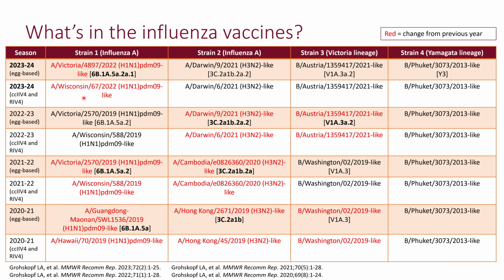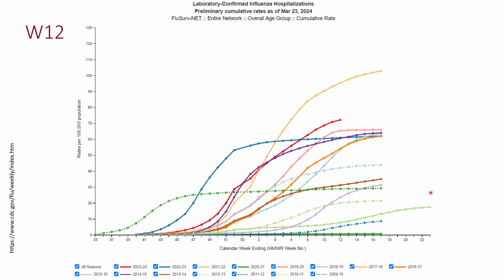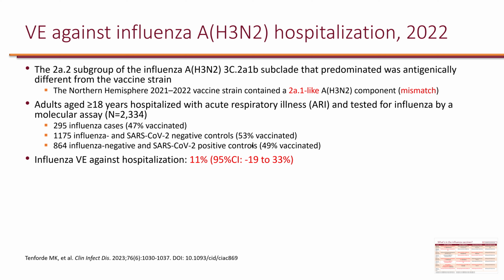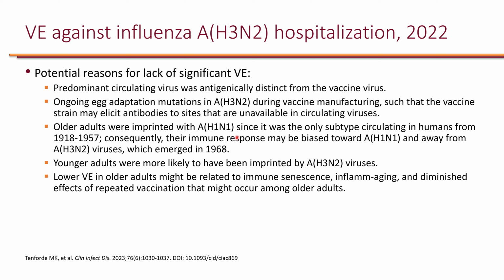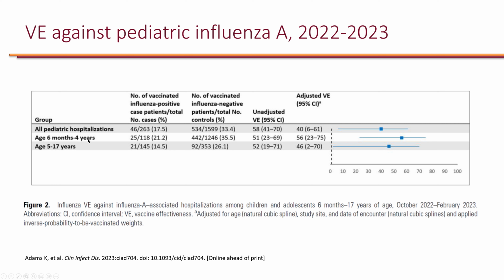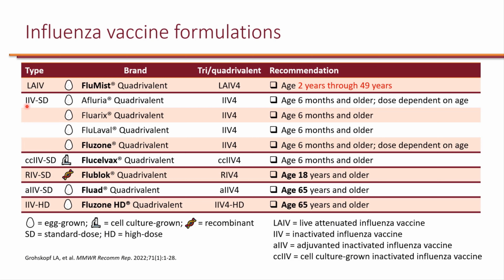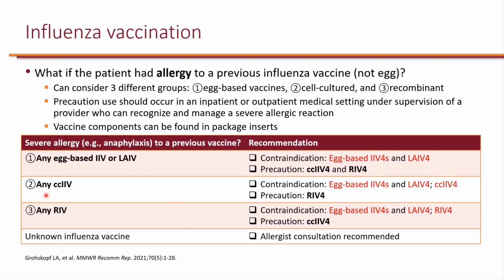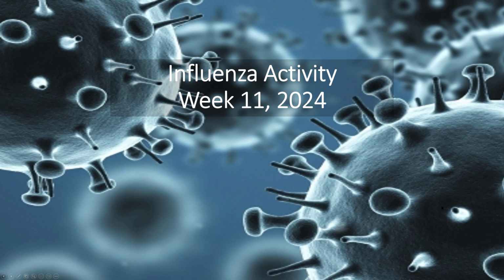Influenza Activity and Vaccination (2024 Week 12)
Influenza activity in the U.S. for 2024 week 12 (from CDC's FluView), the activity of antiviral agents against circulating influenza viruses, and vaccination recommendations.
💀 Is the flu season over? [Hint: nope]
💉 Why are we switching to trivalent flu shots next year?
🤔 Do this year's vaccines match what's circulating?
😲 Are egg-based vaccines less effective than recombinant vaccines?

As we navigate through the flu season of 2024, it's crucial to understand the science behind flu vaccine formulation and its effectiveness. In my latest video, I dive into the recent updates on influenza activity, the rationale behind the selection of strains for the vaccine, and the comparison between egg-based and recombinant vaccines. How do these vaccines differ, and what does this mean for you? Watch the full discussion to uncover these insights and more. Your health this flu season may depend on this knowledge. 🦠💉